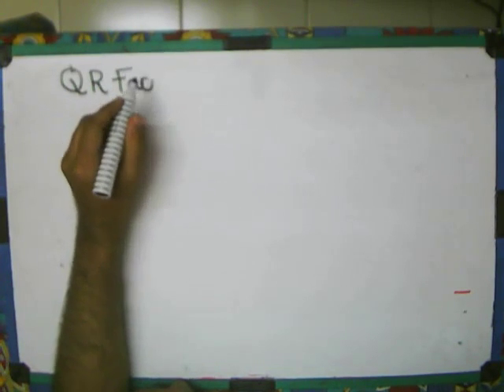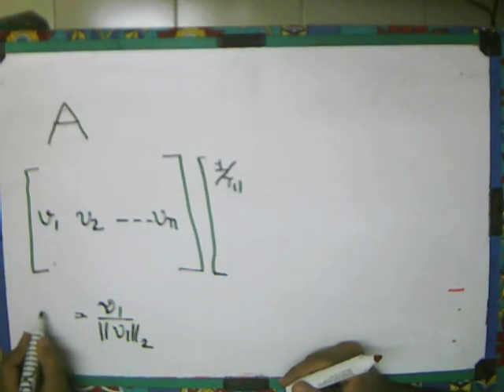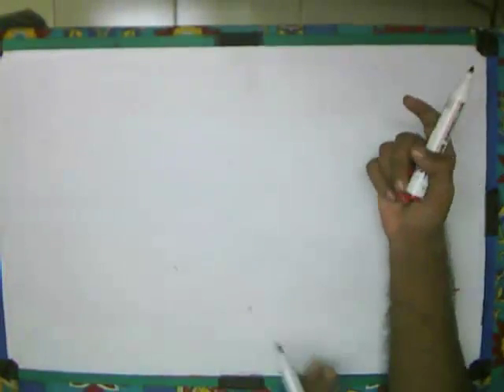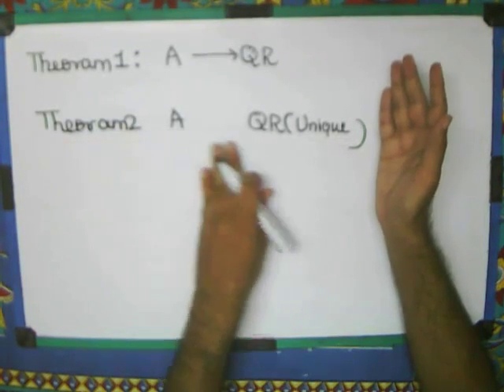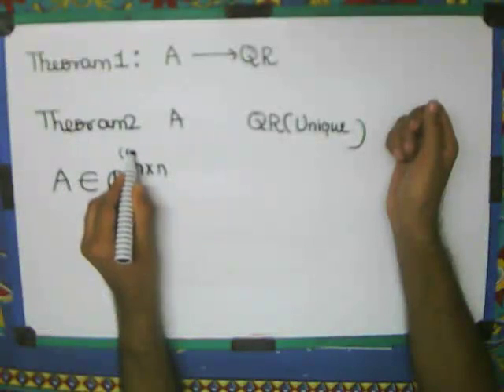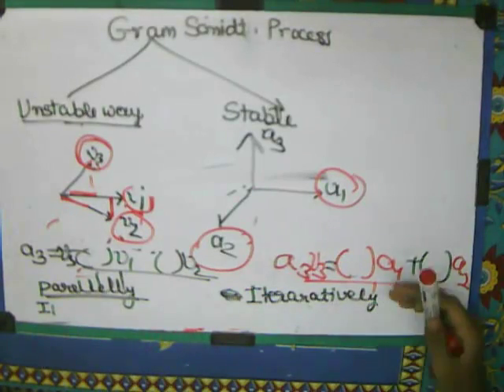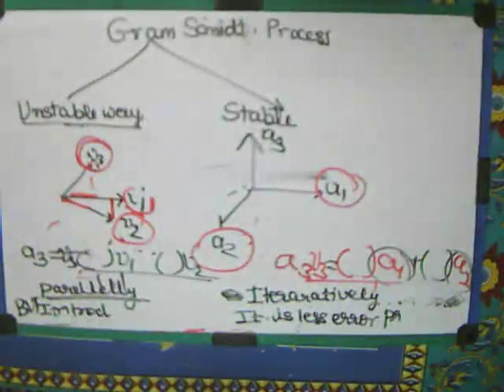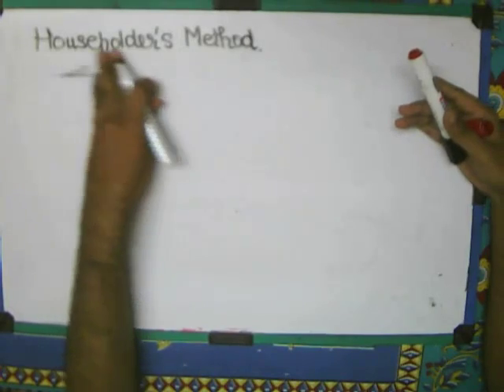Lec-8 Gram Schmidt Orthogonalization